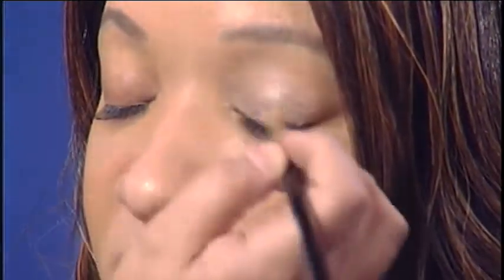Get the J. Lo Glow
Makeup artist Natalie Pohorecki does an in-studio makeup tutorial of how to achieve Jennifer Lopez's famous look on WNWO Today.